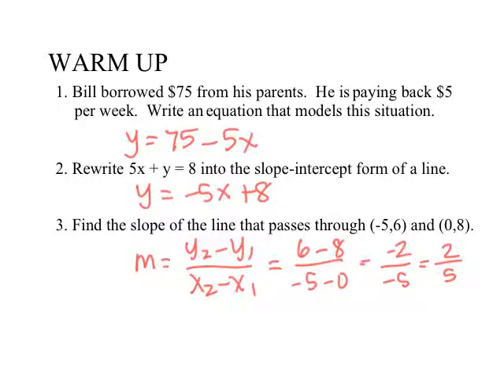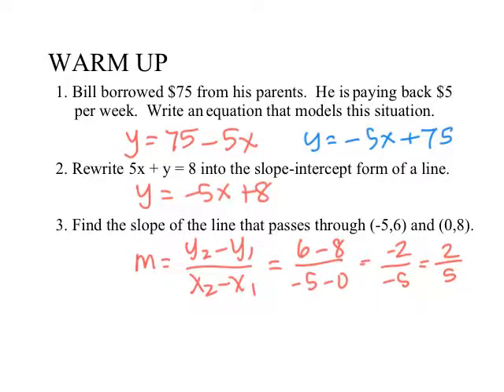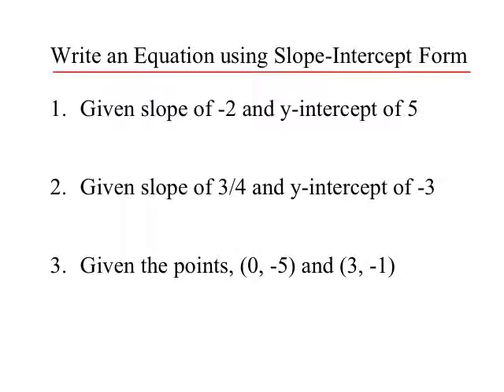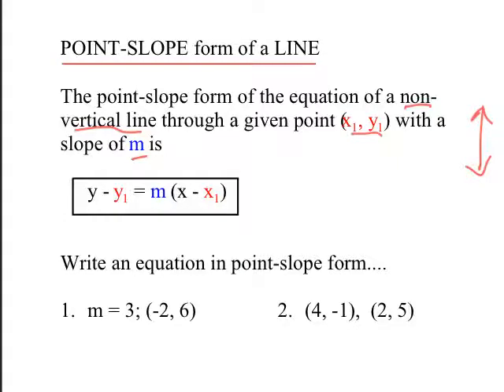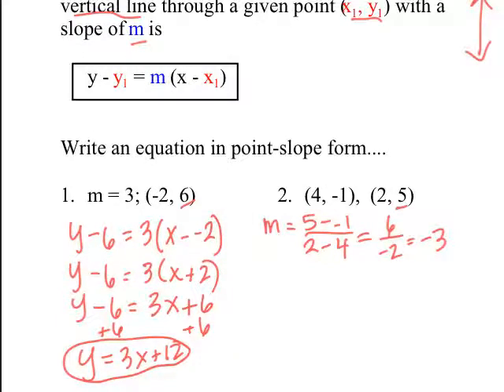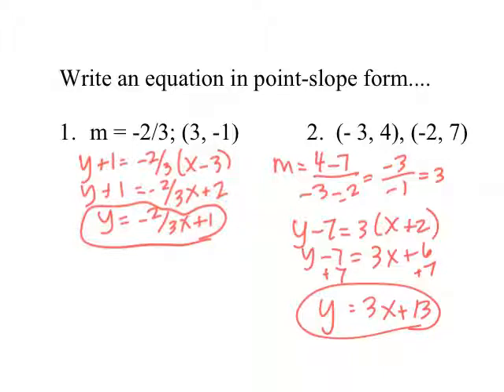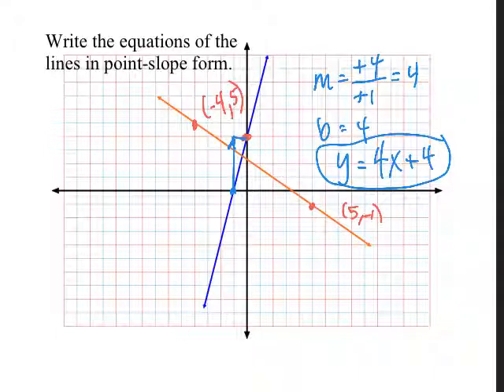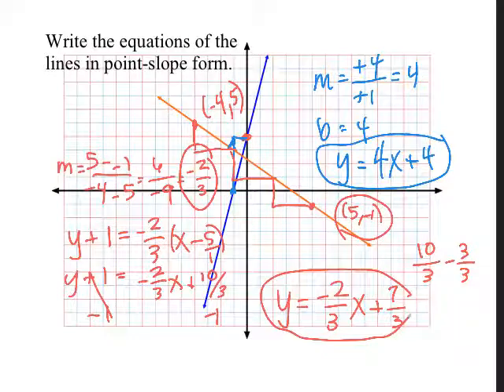Writing Linear Equations#1